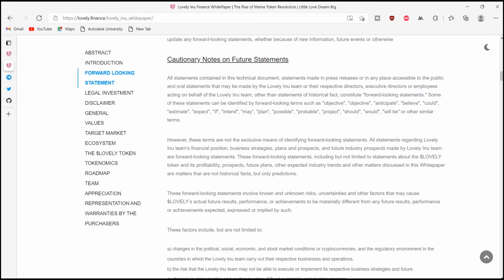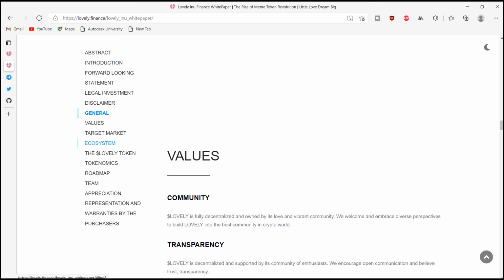Lovely Inu The Future Of Finance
Lovely Inu is a fully decentralized exchange that is available on five cryptocurrency exchanges. The project's team is committed to ensuring that it achieves its long-term goals and establishes a strong foothold in the cryptocurrency space. It is available on Coin Gecko and Coin Market Cap and has recently passed the 1,000 holder mark. Although it is still in its initial development stages, the project is already gaining momentum and the team is working tirelessly to achieve its goal of passive income.

Edited by
• Forum Username: MarchionessBold
• Telegram Username:@MarchionessBold
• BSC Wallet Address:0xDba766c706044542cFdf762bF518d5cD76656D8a